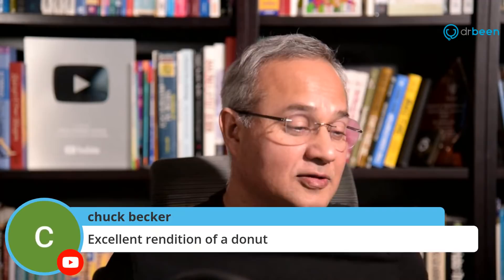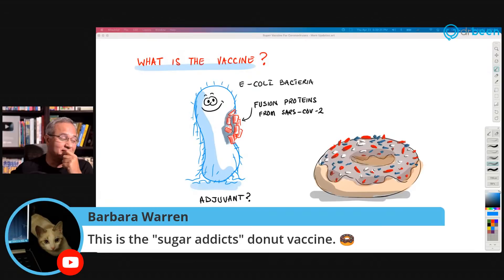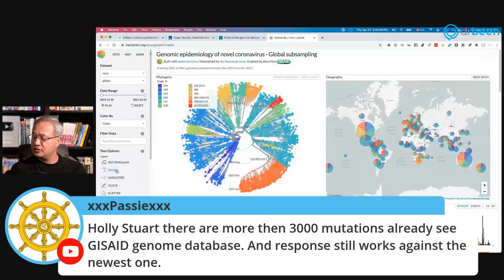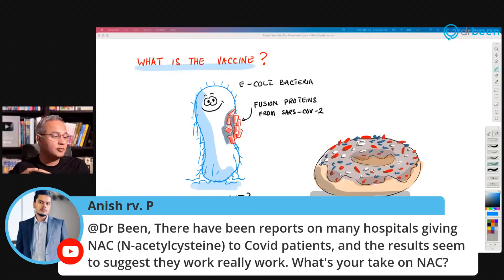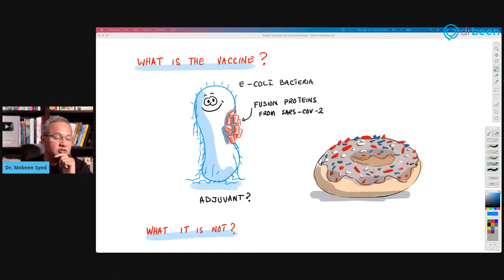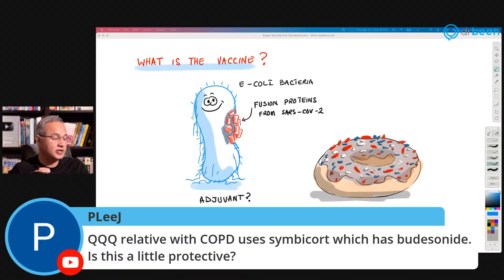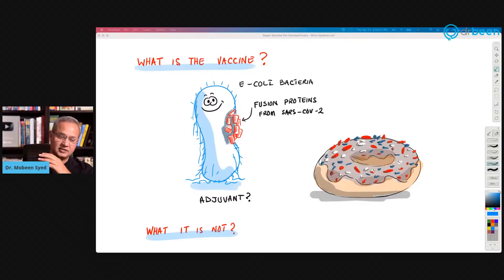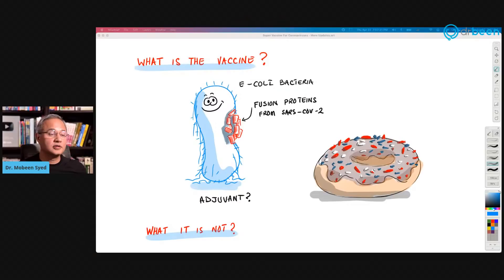Random COVID Questions with Dr. Been (#58)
. Random COVID Questions with Dr. Been (#57)

Let’s discuss your COVID questions.